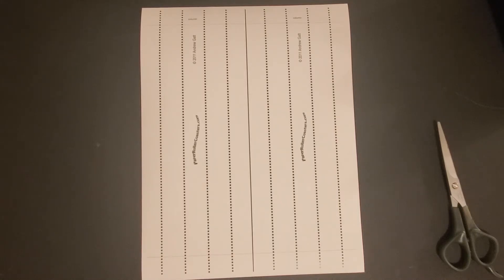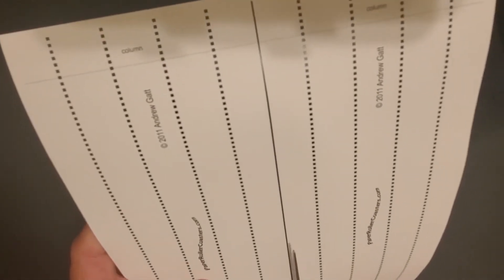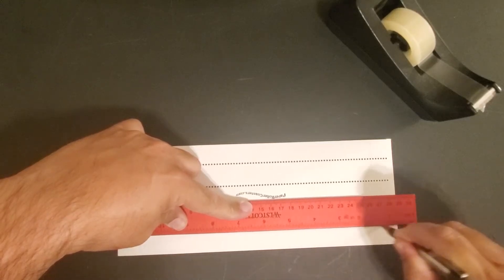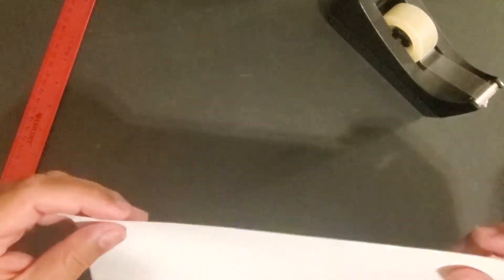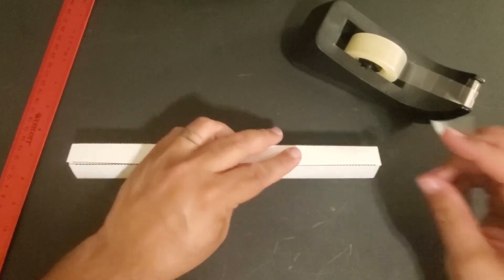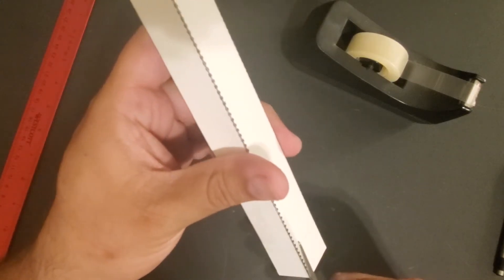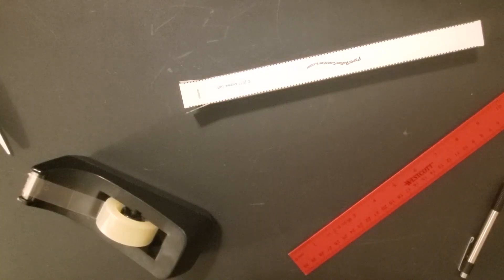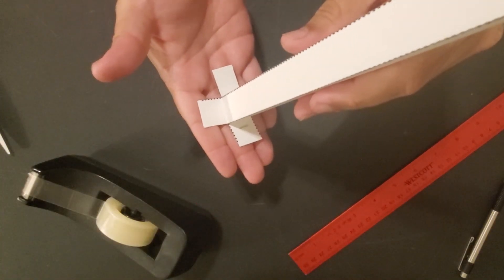Paper Roller Coaster - Column